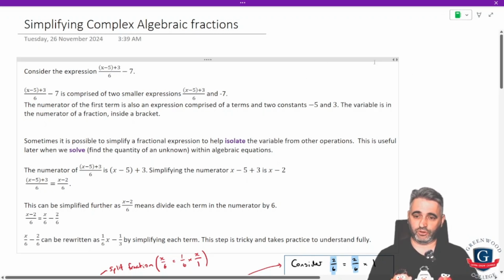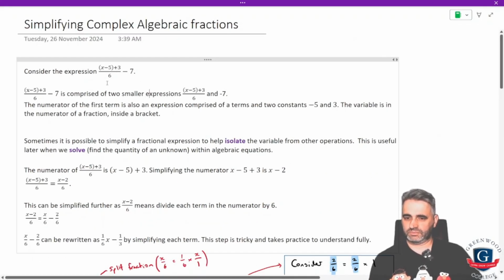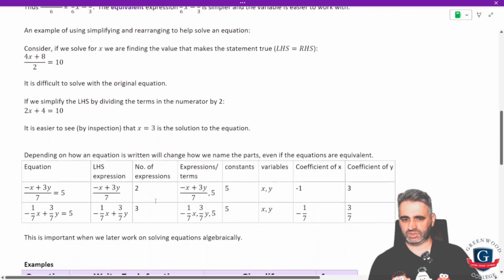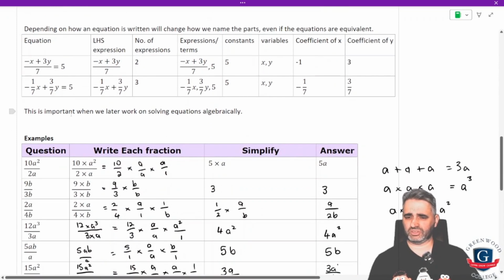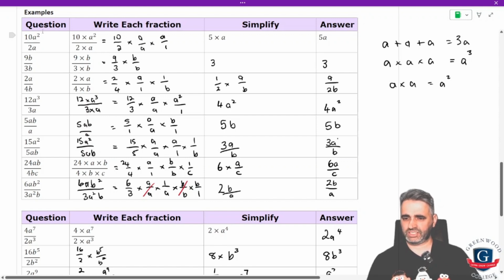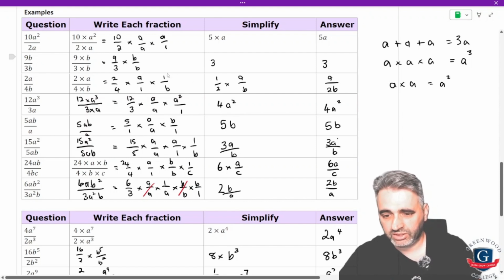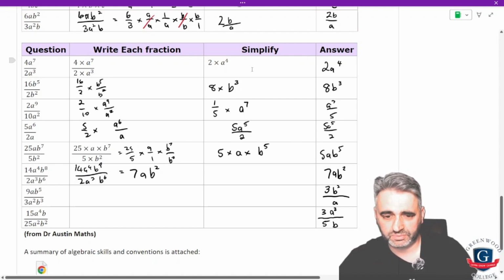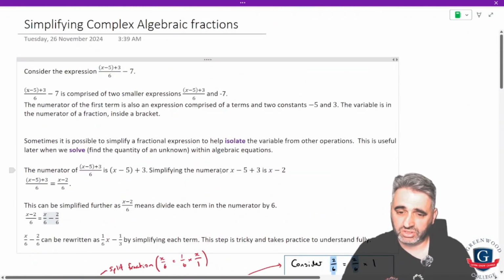5 Simplifying complex algebraic fractions